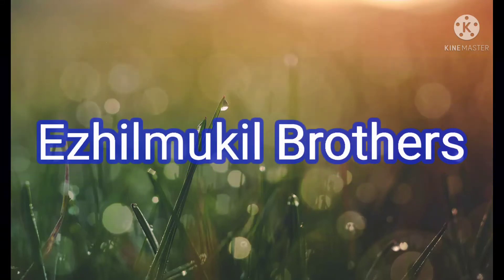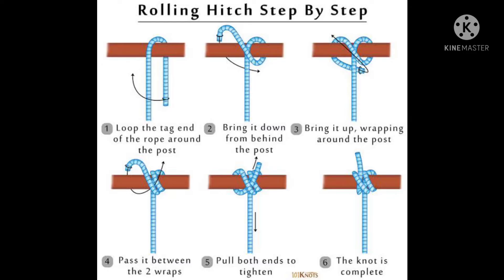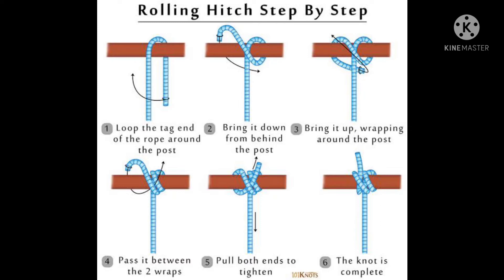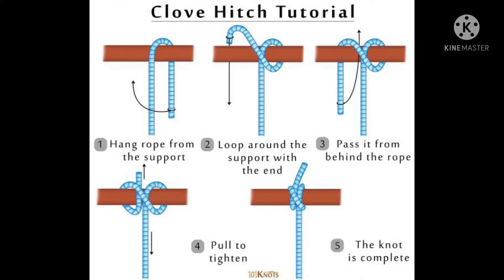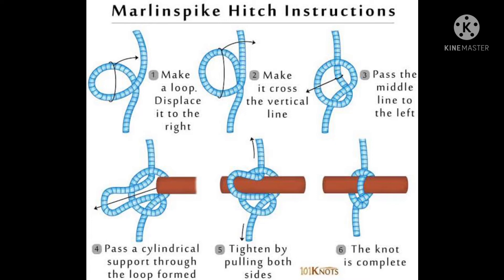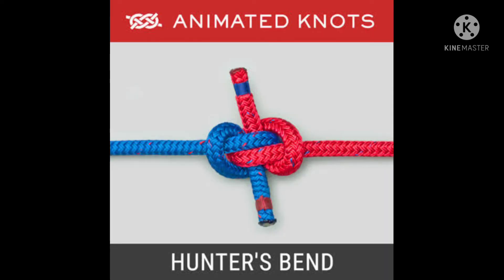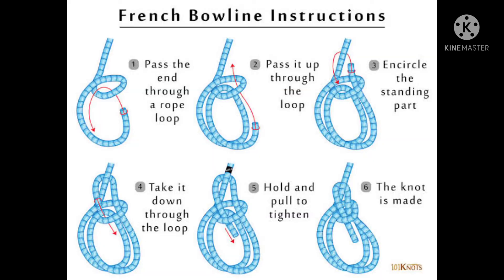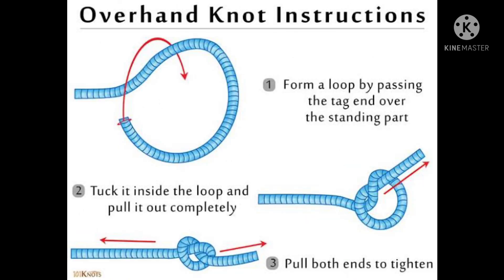Ropes and Knotes part 2 | Interesting video | Ezhilmukil Brothers.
interesting video